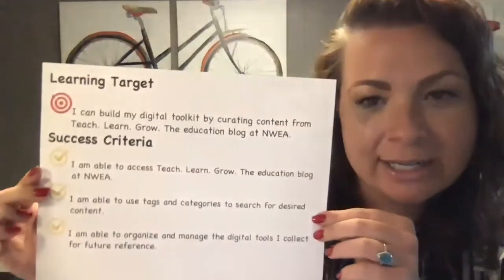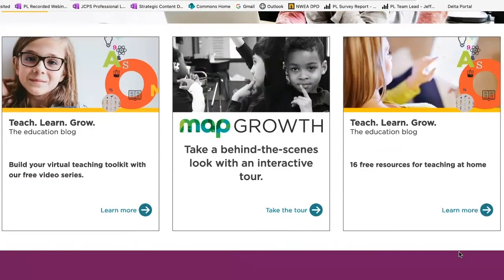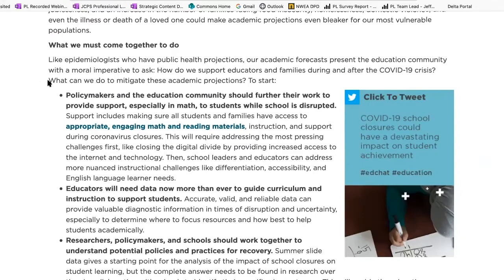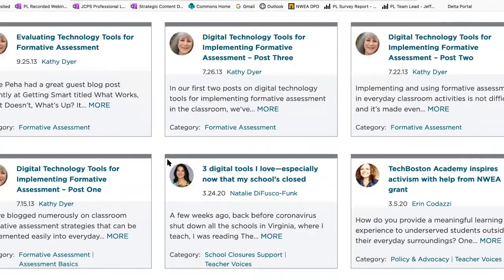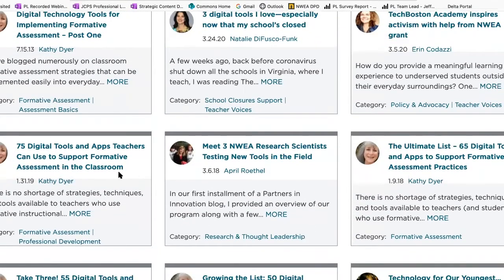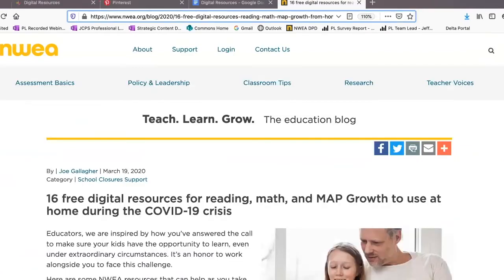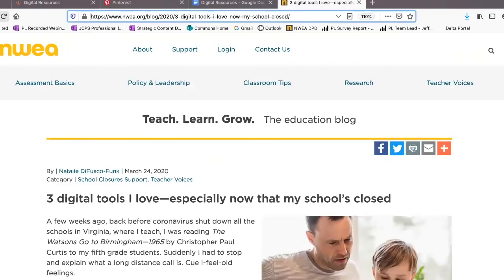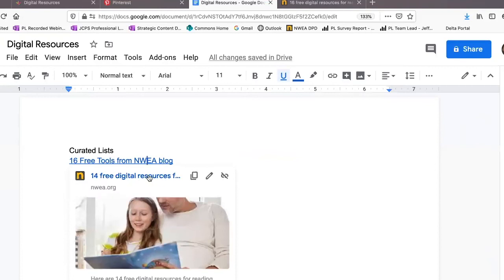Curating Your Digital Toolkit: Teach. Learn. Grow.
In this session, teachers will be introduced to Teach. Learn. Grow, the education blog at NWEA, and will learn how to search for content using categories and tags.

Learning Target
I can build my digital toolkit by curating content from Teach. Learn. Grow. The education blog at NWEA

Success Criteria
-I can access Teach. Learn. Grow. The education blog.
-I can use categories and tags to search for desired content.
-I can organize and manage the digital tools I collect for future reference.

1 - Welcome + setting the stage 00:00:00
2 - Introducing the Teach. Learn. Grow. blog 00:01:20
3 - Accessing + navigating the blog 00:02:20
4 - Using Padlet to curate resources 00:09:52
5 - Using Pinterest to curate resources 00:12:34
6 - Using text documents to curate resources 00:15:06
7 - How do you curate resources? + wrap-up 00:16:00